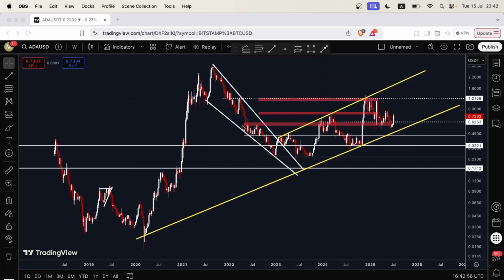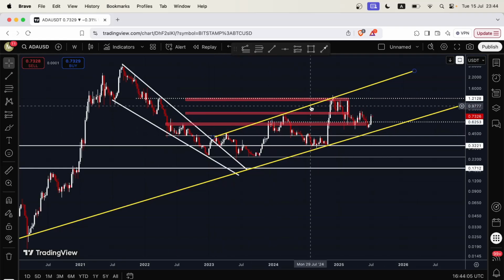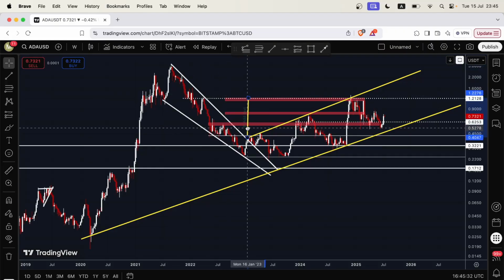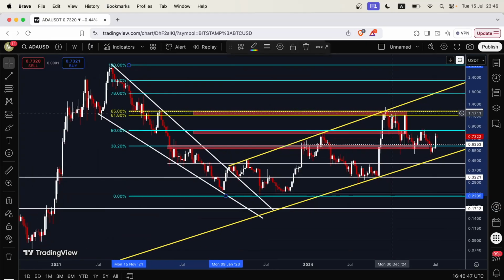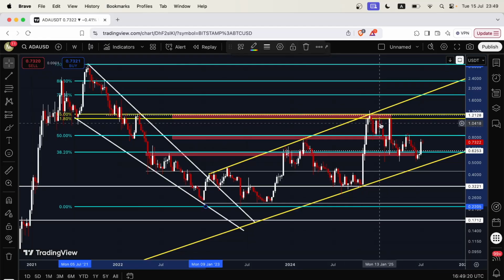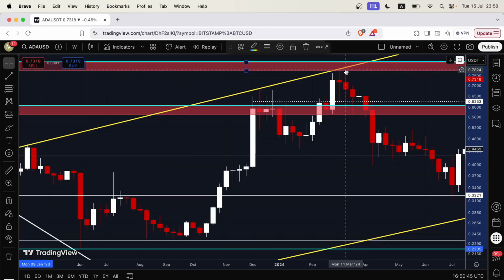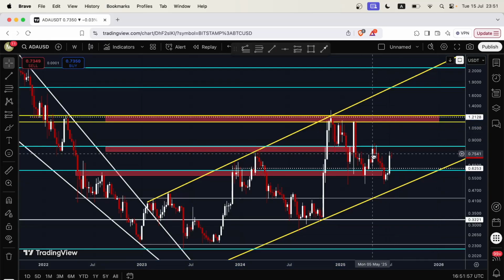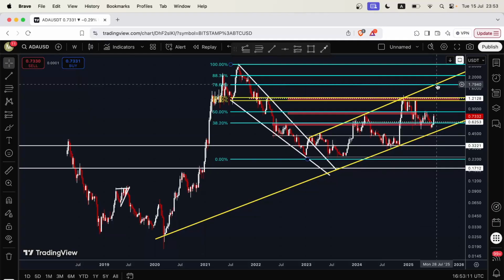Cardano ADA Price Analysis: Moving back up! Here's my mid-term target.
Here's an updated analysis of the Cardano (ADA) price chart. If you're holding Cardano and wondering where the next major levels of resistance are, you'll likely find this helpful.

Trade on BloFin and get a sign up bonus (No KYC)